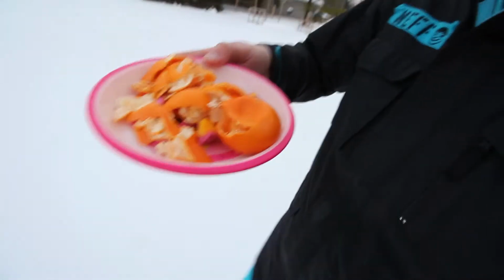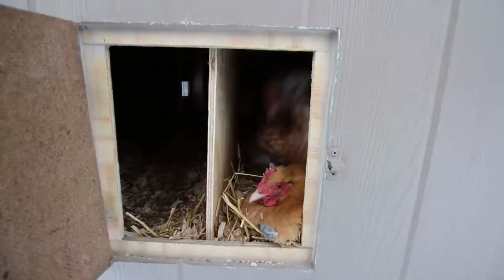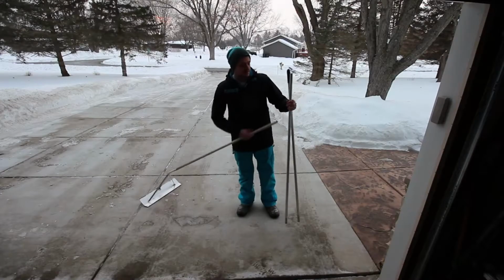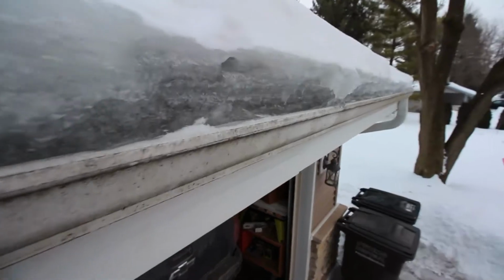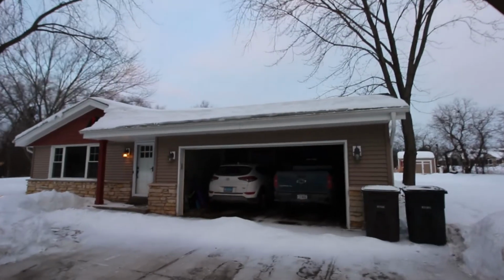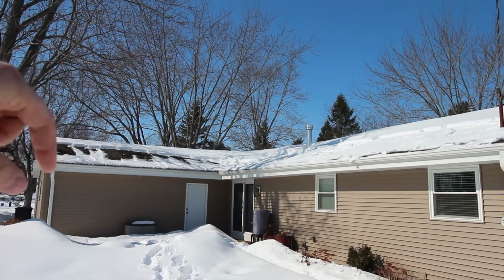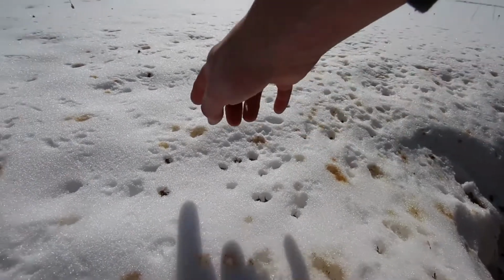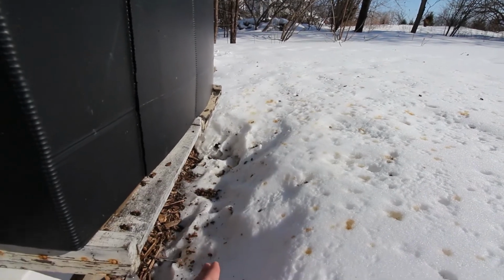Dealing With Ice Dams [ ROOF RAKE ] | The Green Acre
We had the right mix of weather conditions this winter to create ice dams on our roof. In this video, I explain why you need to keep any eye out for ice dams and how to deal with them if they do occur.

Extreme Max 21' Roof Rake with 24" Blade: